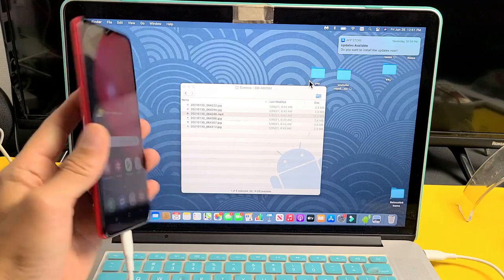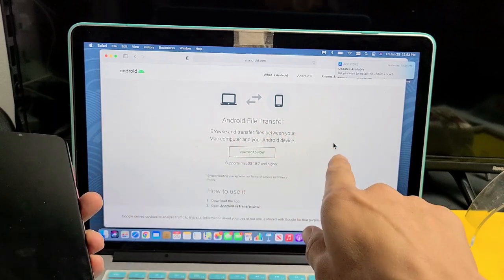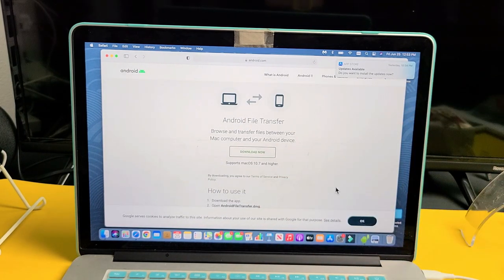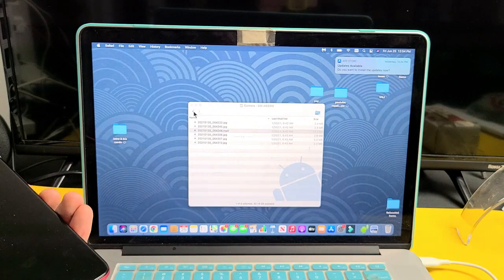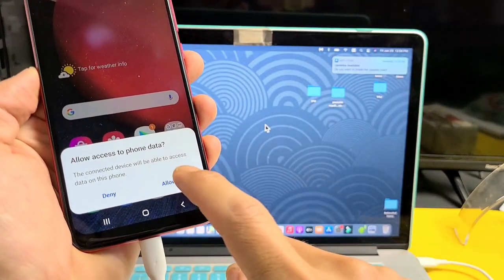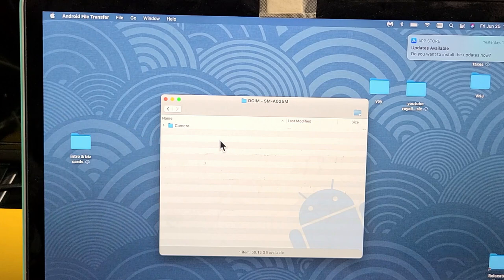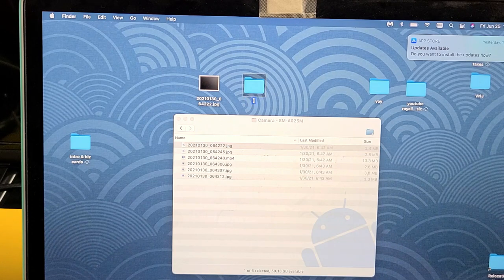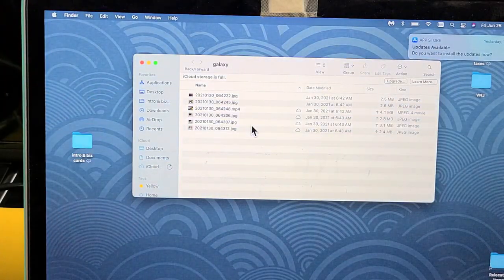Galaxy A02s / A02: How to Transfer Photos & Videos to Macbook, iMac (No iTunes)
I show you how to transfer (move, copy, download) files such as photos and videos from a Samsung Galaxy A02s (should be same for Galaxy A02) to a Apple computer (MacBook, MacBook Pro, iMac) with the charging cable and without using iTunes.